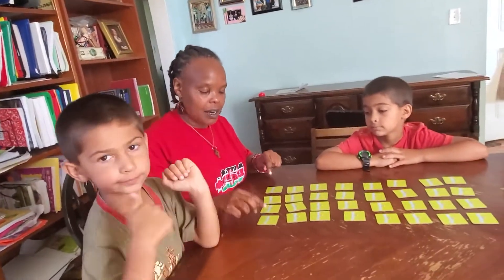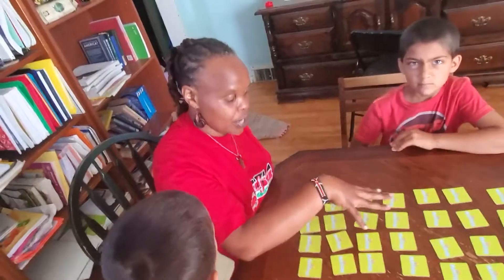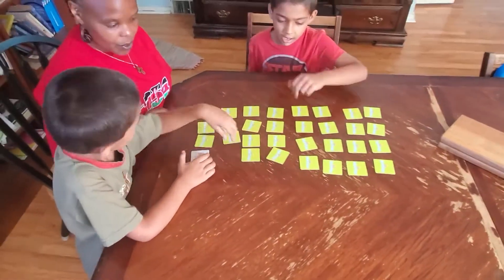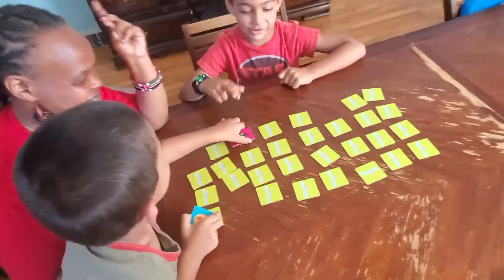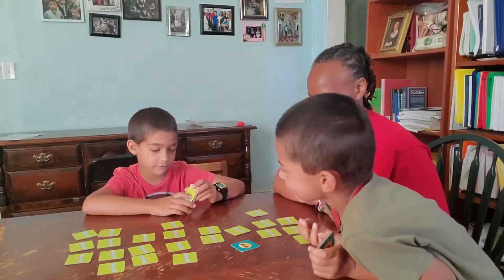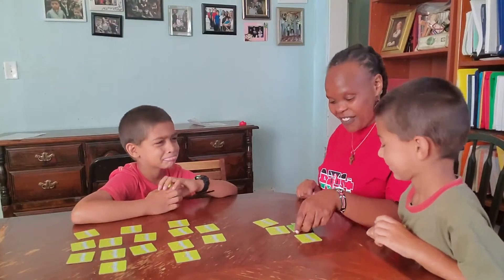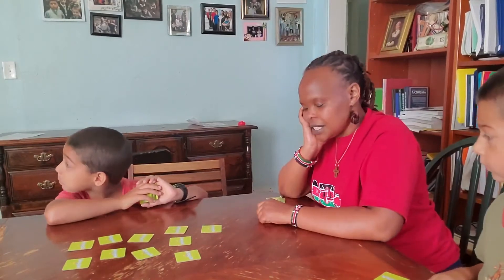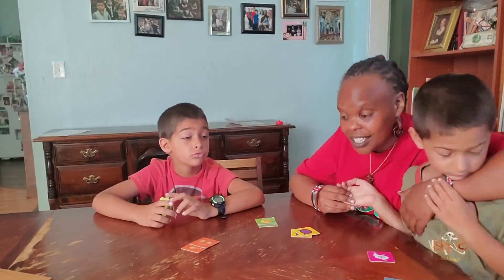Playing Memory Game - How good is your memory?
In this video I play memory game with my two young friends in Pittsburgh PA.